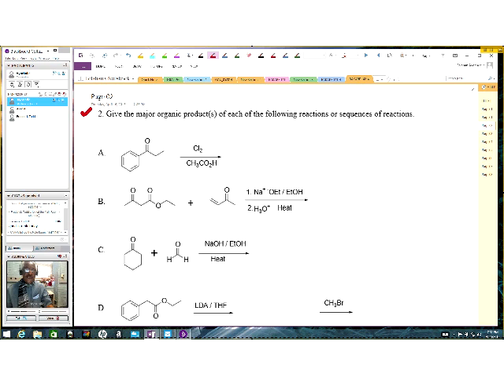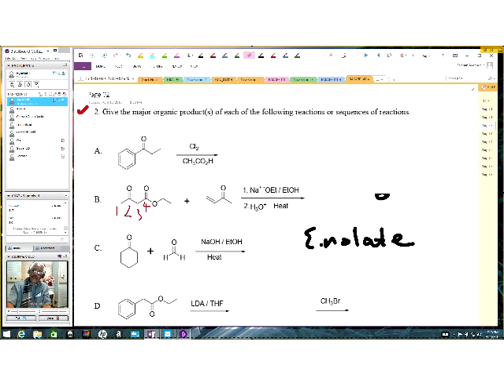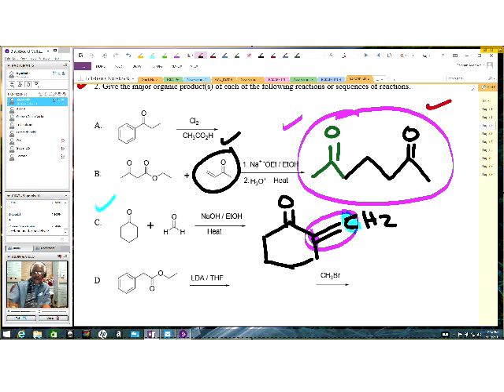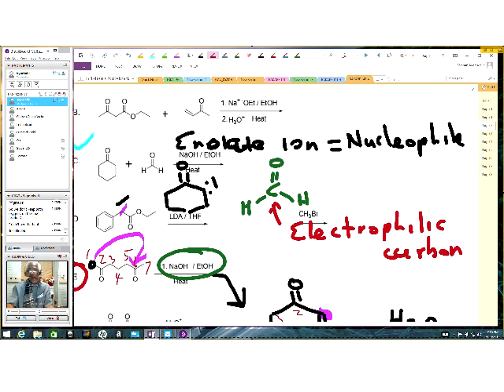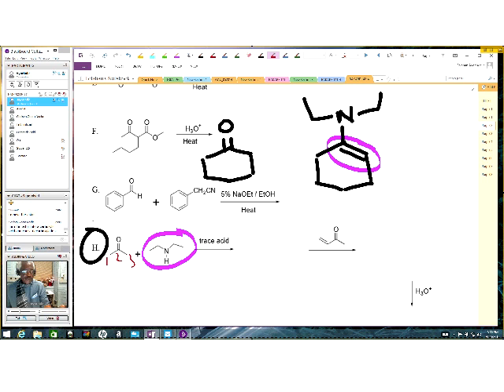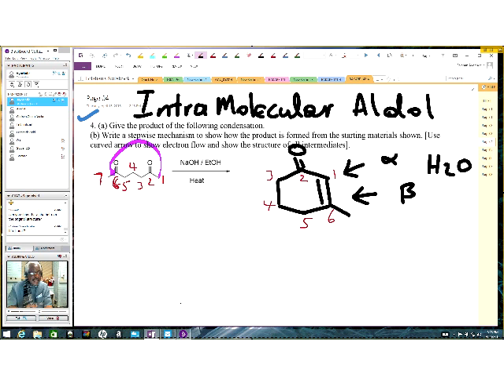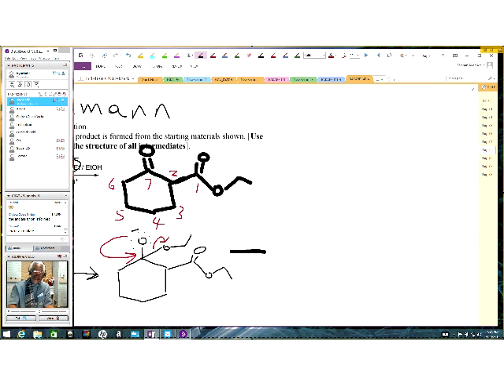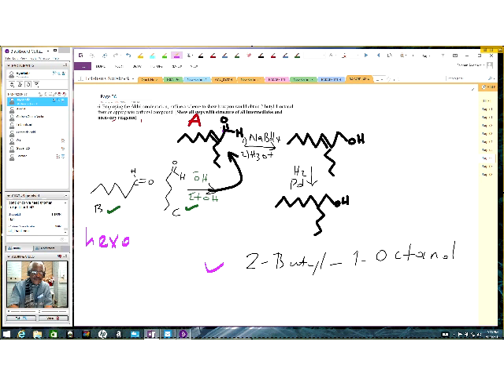BAKARE 142 EXAM 4 REVIEW 04202015 AT328 Movie 640x480 h264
Spring 2015 Second Semester Introduction to Organic Chemistry: Review for Exam 4 focusing on Enolate ion chemistry, including Aldol Condensation, Claisen Condensation, and Michael Addition Reactions.